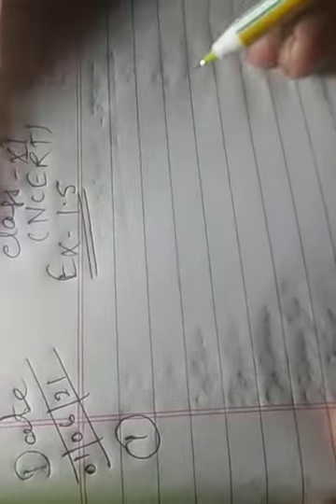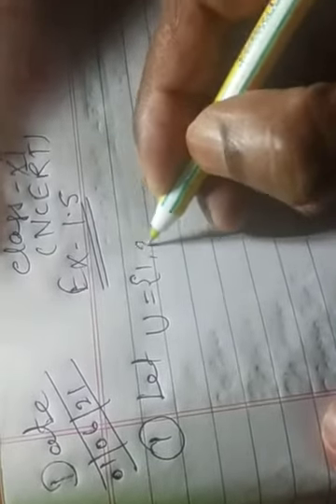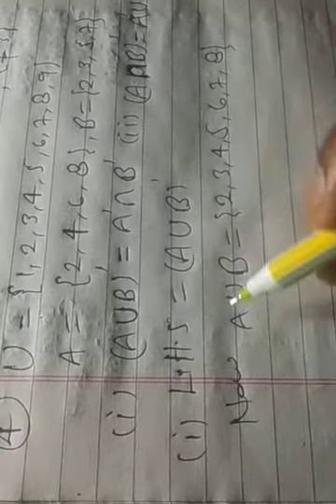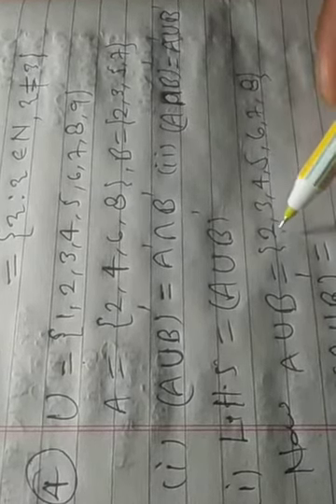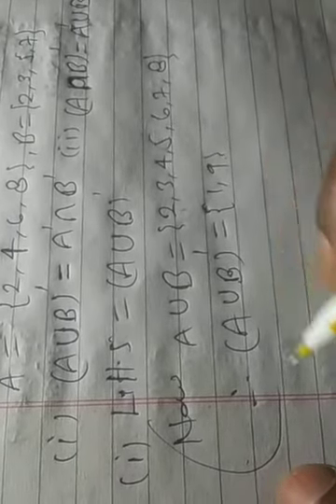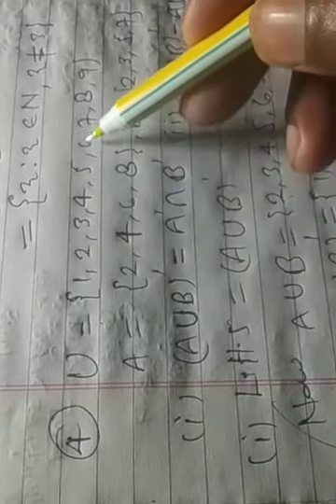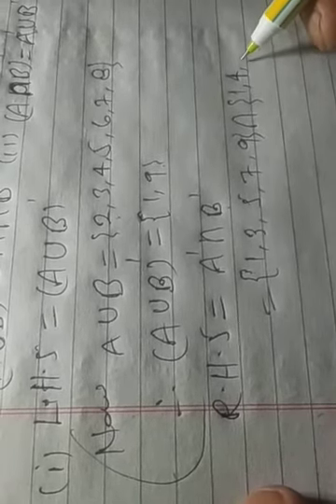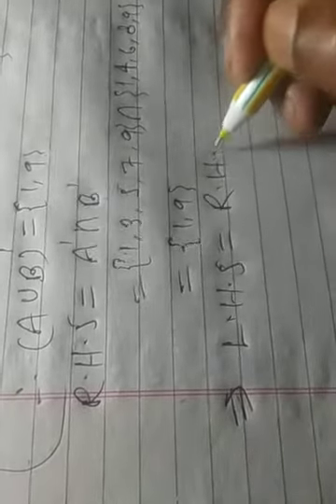Solutions of Ex 1.5